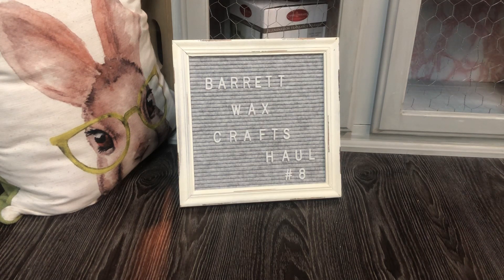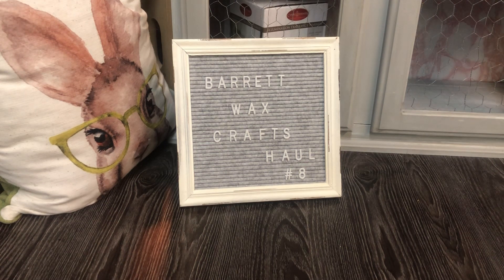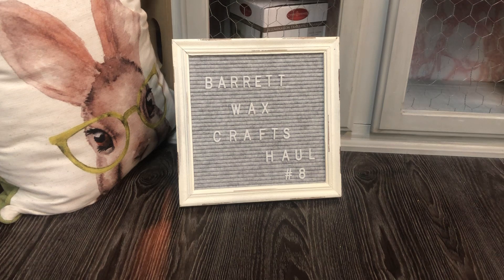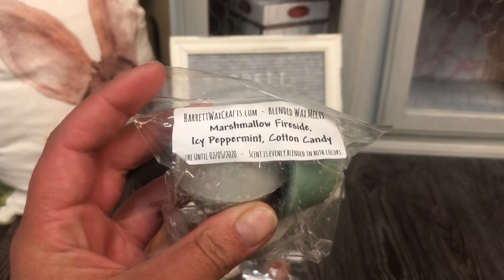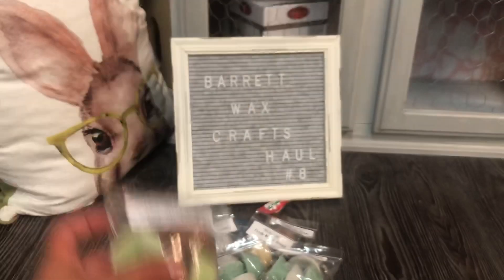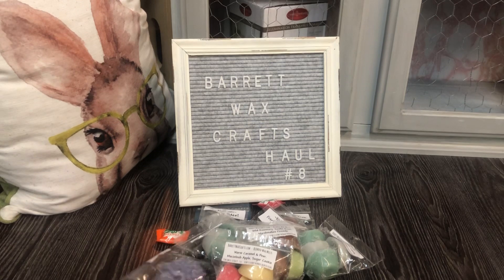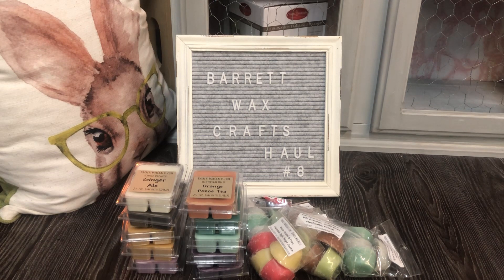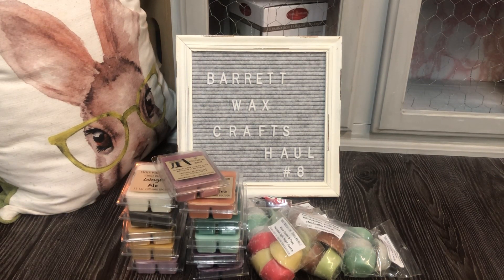Barrett Wax Crafts Haul 8 Part 1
Hello Friends,
Ever since hearing the news Josh is returning to College and scaling back on production I've gone a little CRAZY with the Barrett Hauls:P This is part 1 of 2 haul, stay tuned the second half will be posted soon. There was just WAY too much awesomeness for one video. I'm so happy to have a fully loaded Barrett collection again. Join Josh's facebook group for up to the minute updates on restocks and sales info.